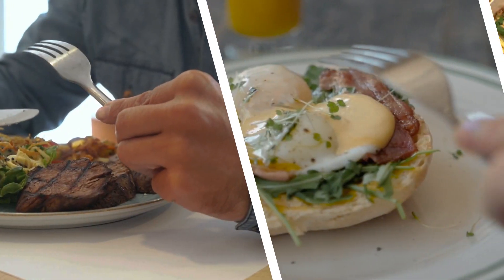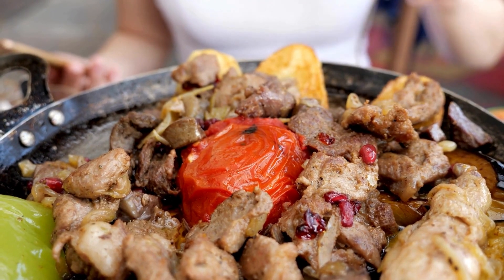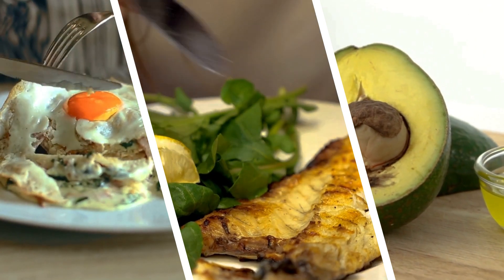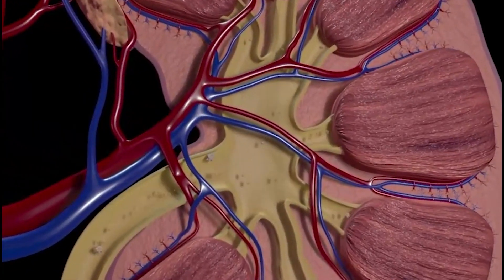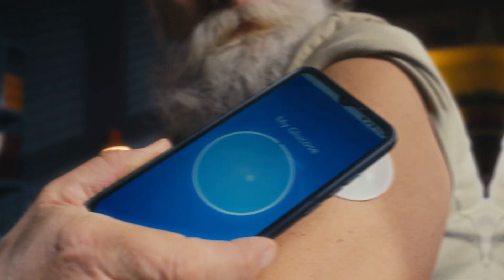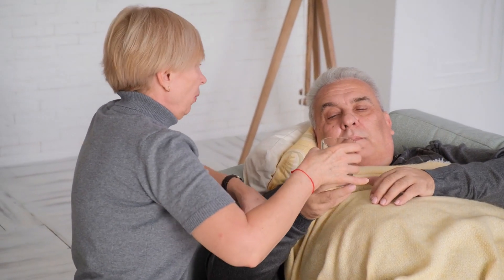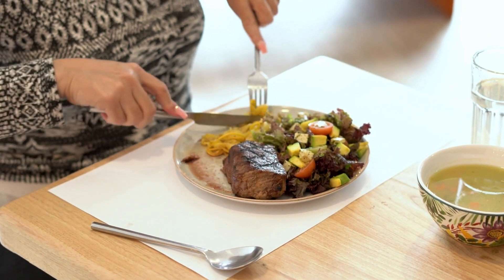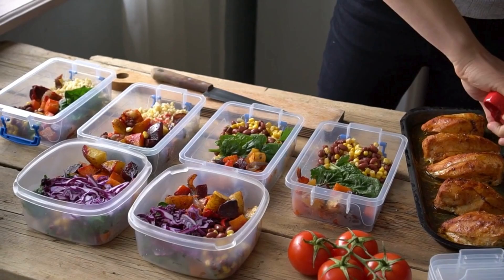What Happens When Diabetics Eat TOO MUCH Protein?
What happens when a diabetic overeats protein? In this video, we explore how excess protein affects blood sugar levels, kidney health, and overall diabetes management. Many people assume protein is a safe bet, but it’s not as simple as you might think. Watch now to learn the surprising effects of overloading on protein and find out the ideal intake for diabetics to stay healthy!